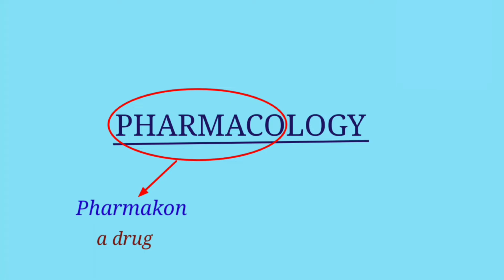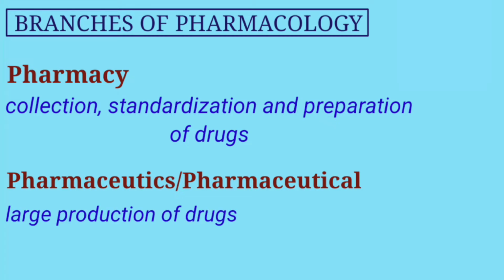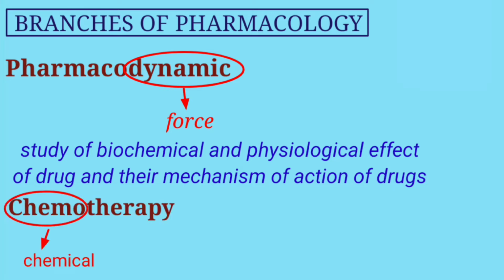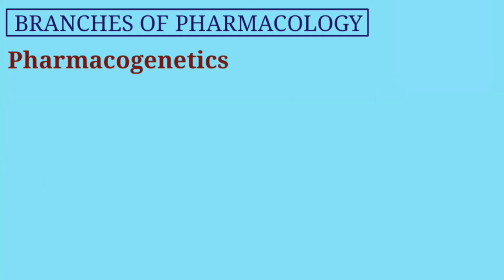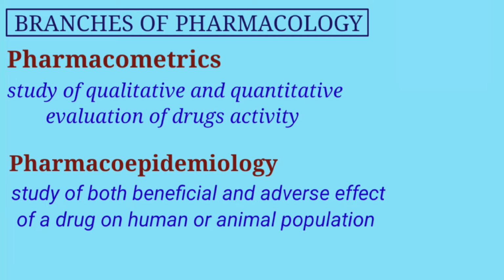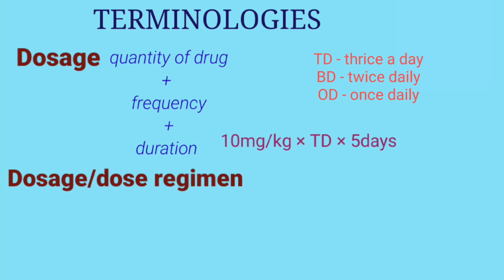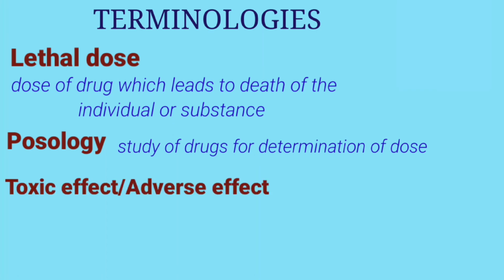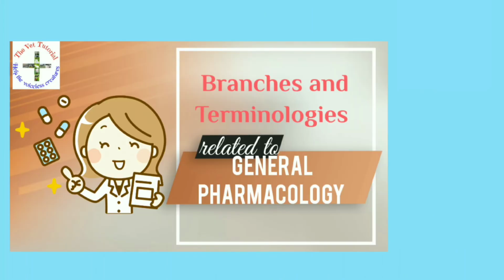Branches and Terminologies related to general PHARMACOLOGY | veterinary third year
This video is about branches and terminologies related to general pharmacology
BRANCHES :
1) pharmacy
2) pharmaceutical/ pharmaceutics
3) pharmacokinetic
4) pharmacodynamic
5) chemotherapy
6) metrology
7) pharmacognosy
8) pharmacotherapeutics
9) clinical pharmacology
10) pharmacogenetics
11) experimental pharmacology
12) toxicology
13) physiotherapy
14) pharmacometrics

TERMINOLOGIES
1) drug
2) dose
3) dosage
4) dosage regimen
5) loading dose
6) maintenance dose
7) lethal dose
8) cosmology
9) toxic effect/adverse effect
10) side effect
11) SAR(structure-activity relationship)
12) pharmacopres